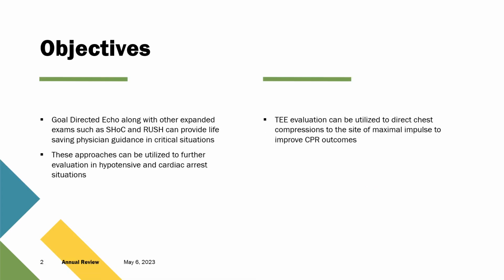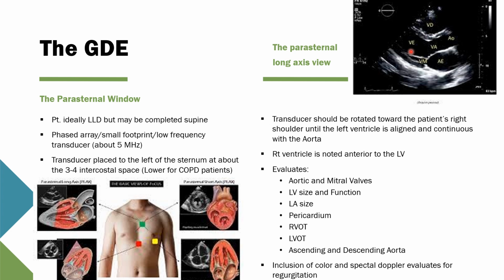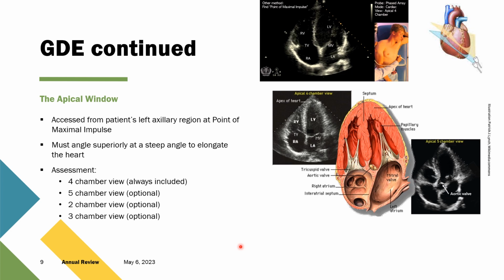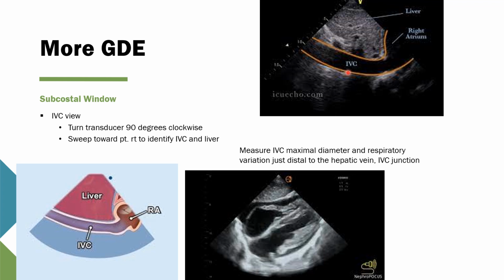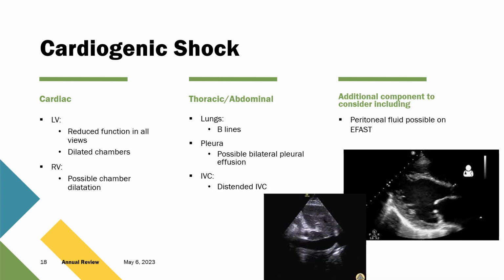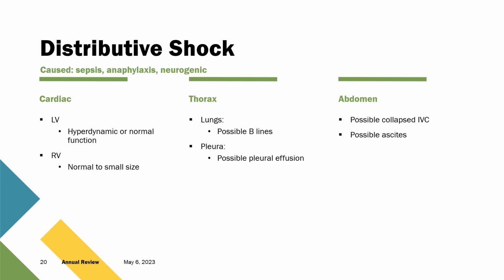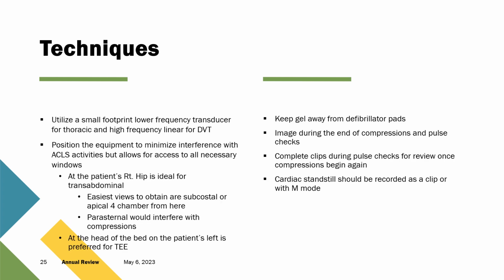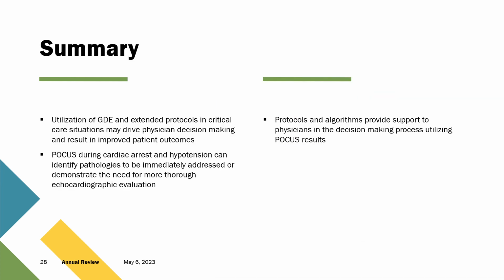POCUS in Hypotensive Shock and Cardiac Arrest 4